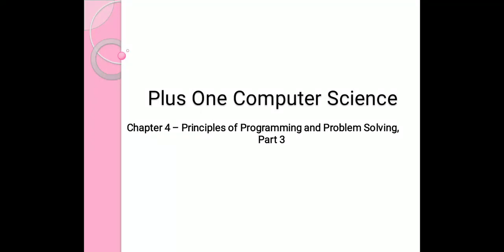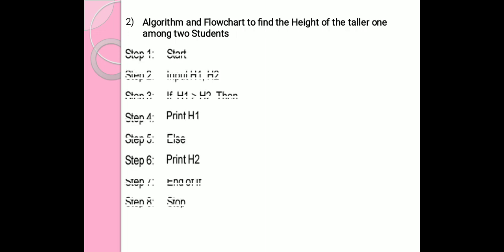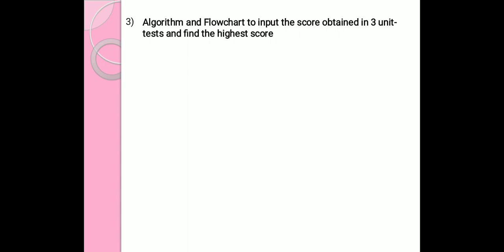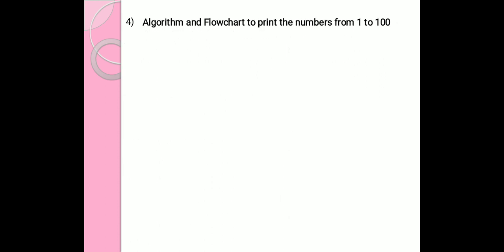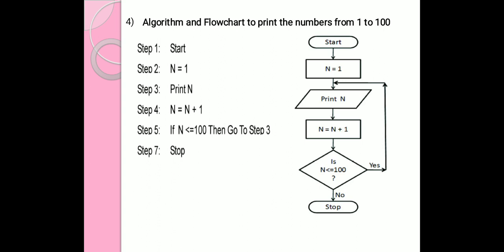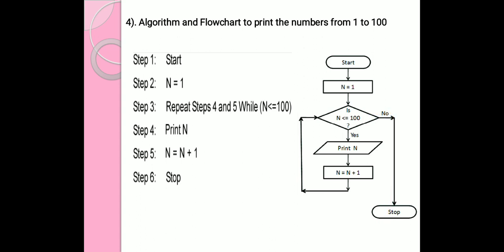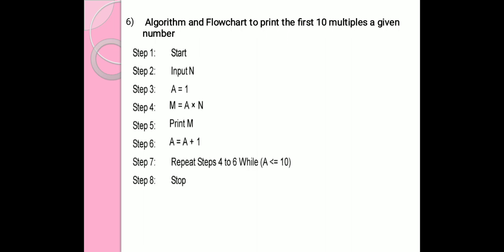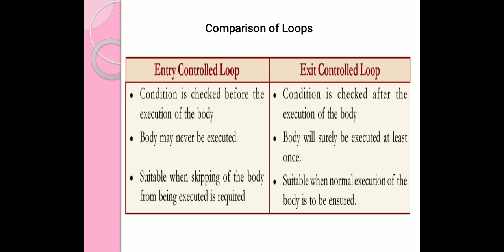Plus One Computer Science, Chapter 4 - Principles of Programming and Problem Solving, Part 3